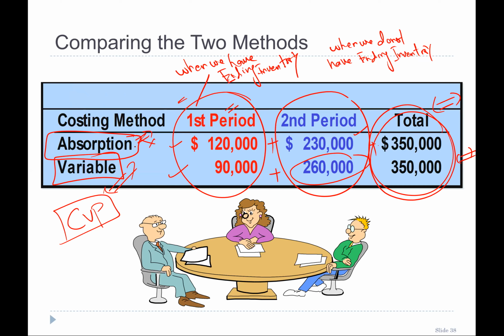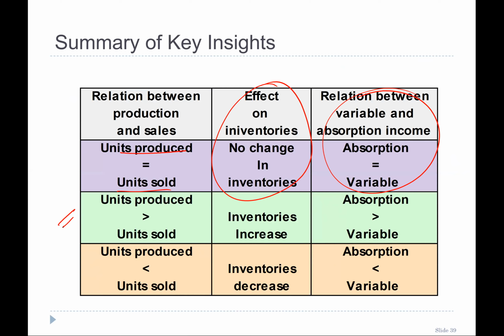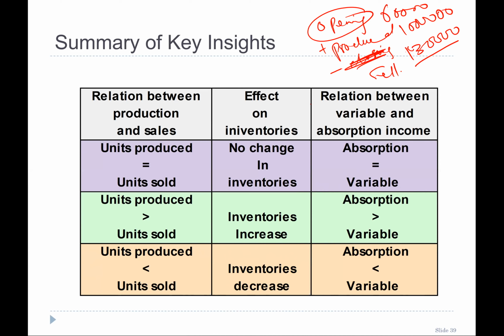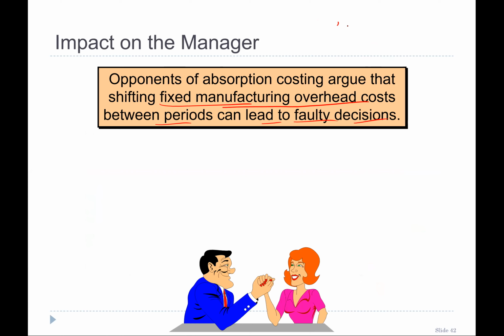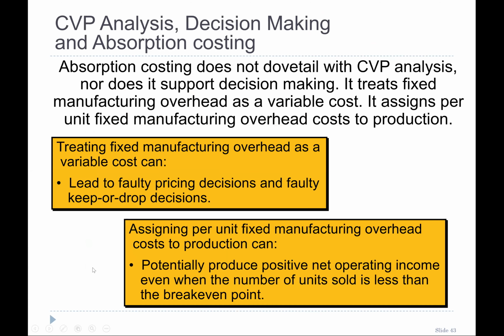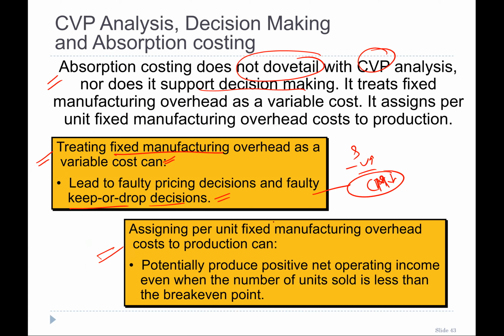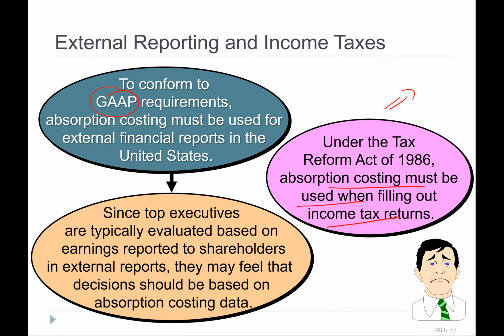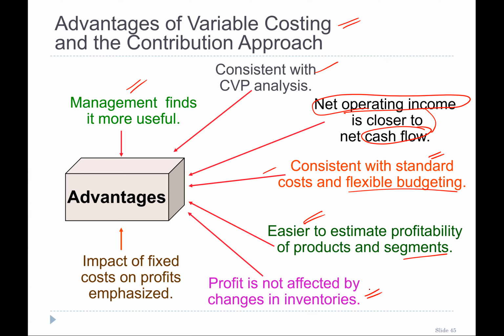Managerial Accounting (Spring 2021) Lecture 8 - Variable Cost - 7